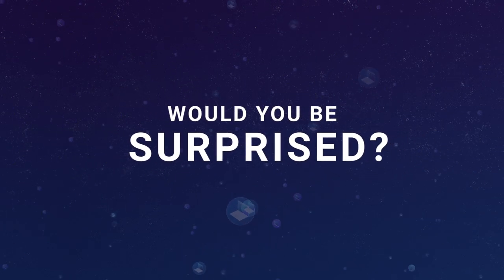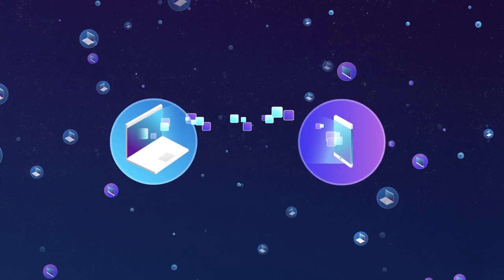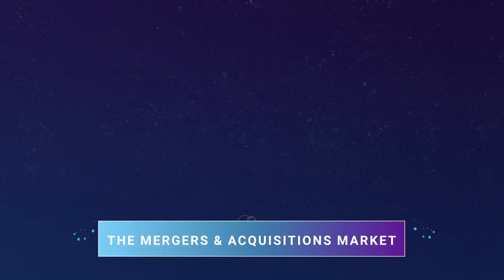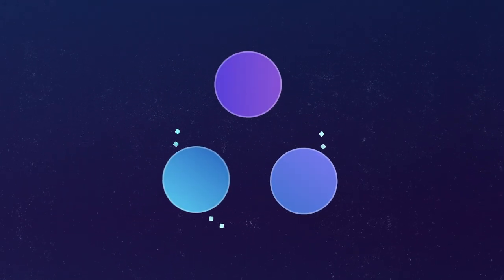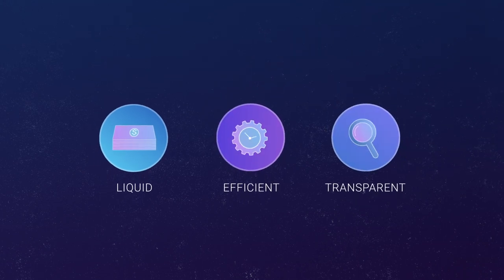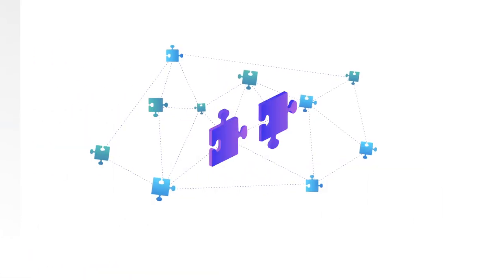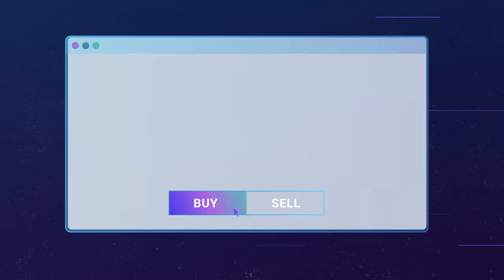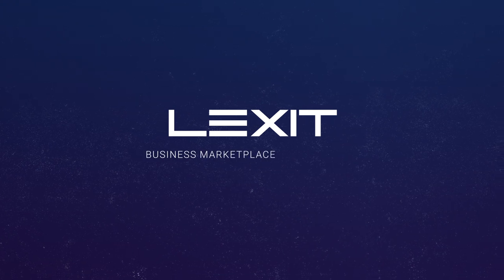LEXIT: A Distributed IP Management Platform and M&A Marketplace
LEXIT is the first marketplace for IP and entire companies.

LEXIT allows entrepreneurs to trade intellectual property, copyrights and technology from discontinued projects, and even sell whole startups.

Blockchain-based tokenization models and the disintermediation of appraisal and matchmaking services enable LEXIT to make Mergers & Acquisitions simple.

Introducing a token (LXT) to the LEXIT marketplace environment allows us to base evaluation and matchmaking services on a distributed and competitive network of independent, yet screened assessors - creating market dynamics which promote fast, transparent and fair deals.